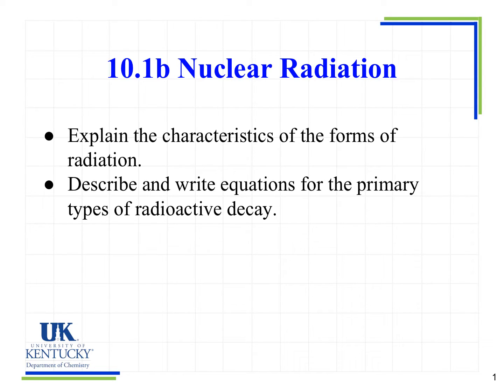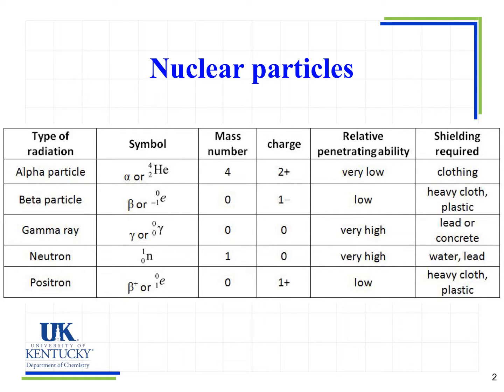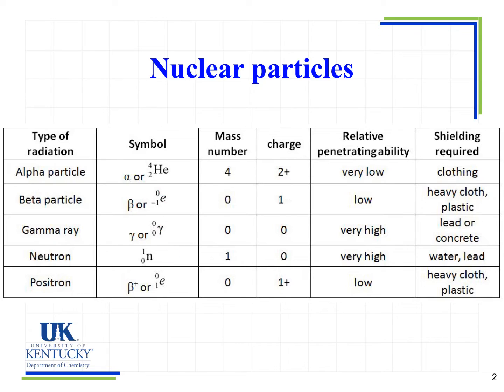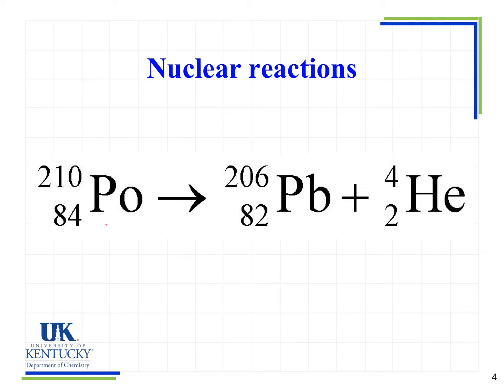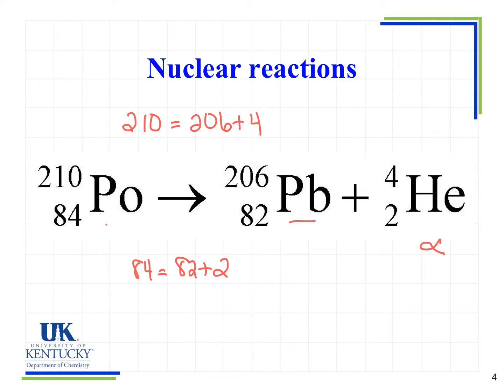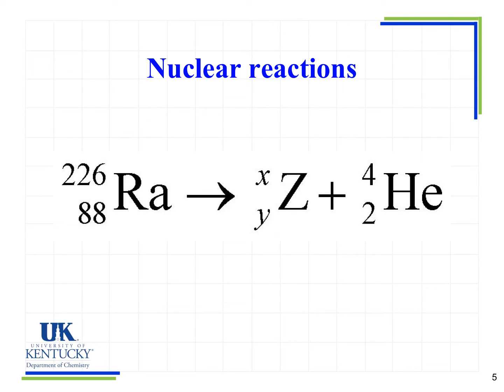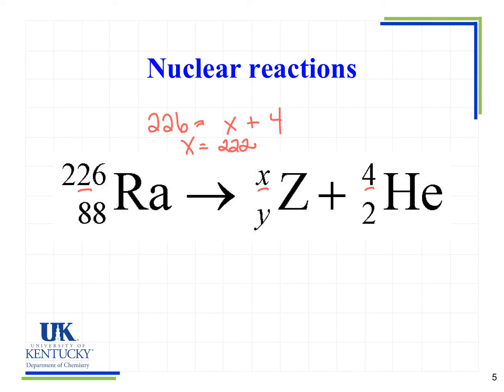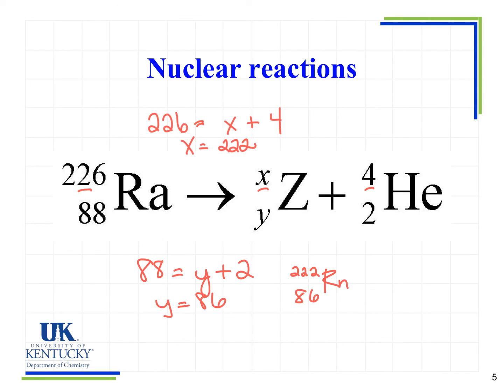10.1b Nuclear Radiation